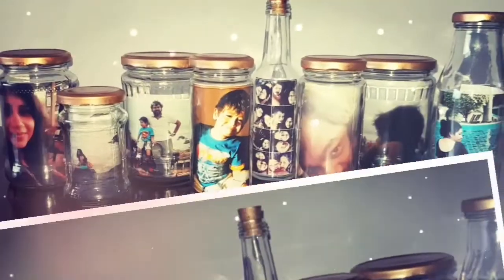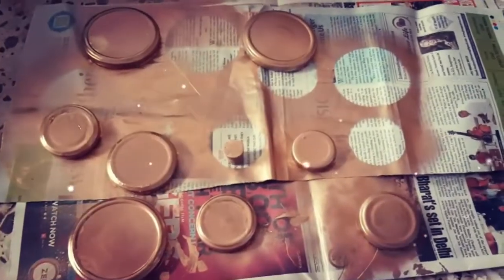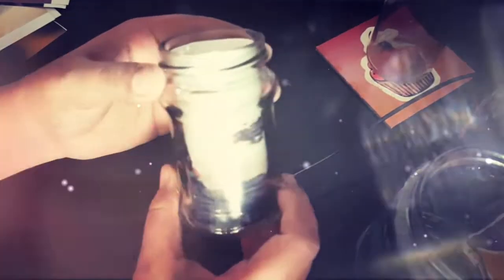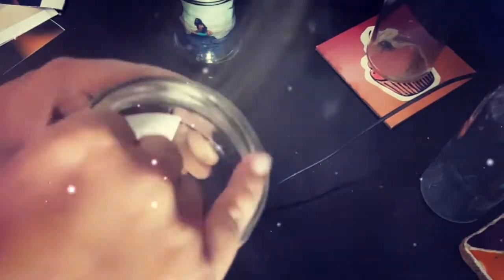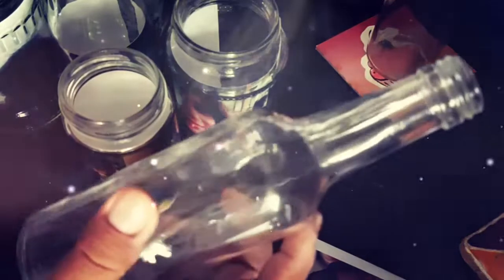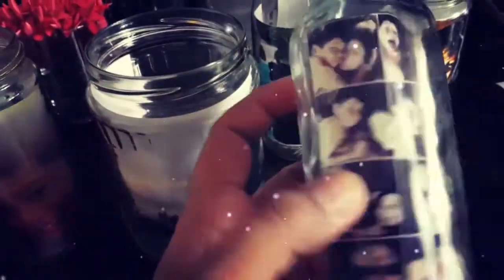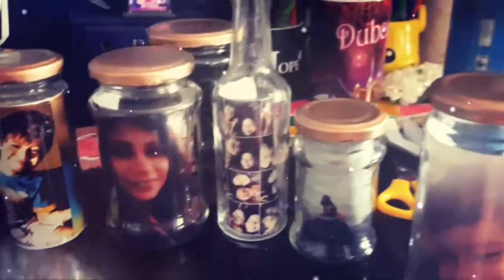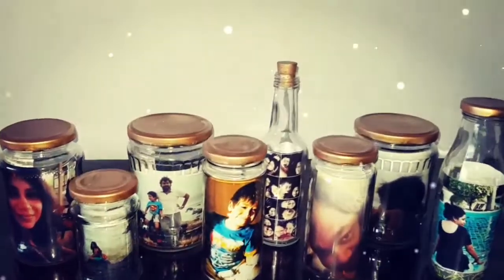How to make Unique Photo Frames| Memory Jars| Easy DIY